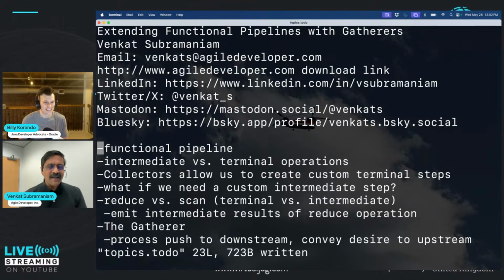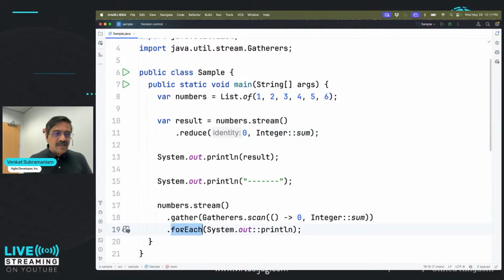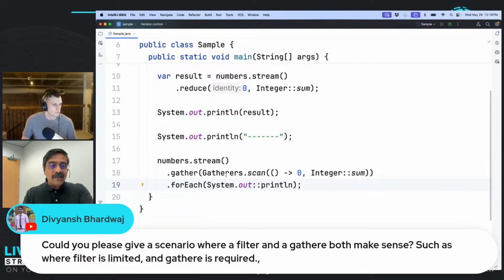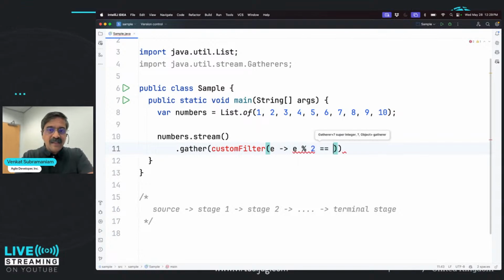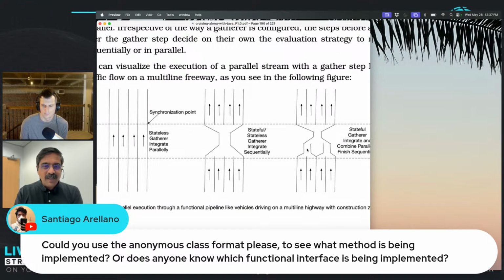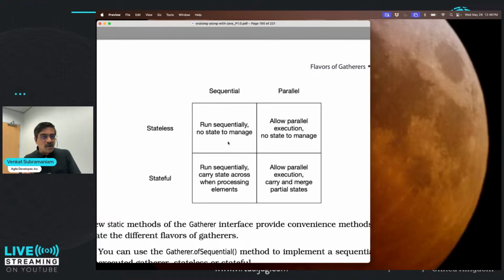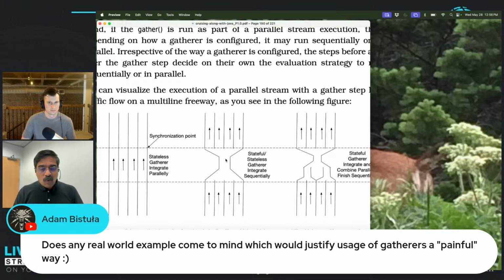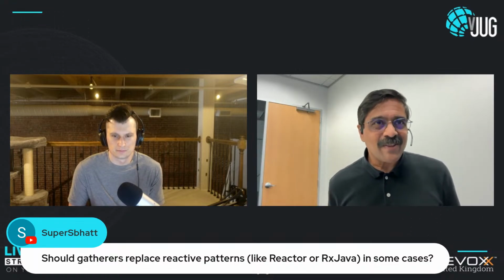Extending Functional Pipelines with Gatherers with Dr Venkat Subramaniam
The Stream API has a wealth of methods, like filter, map, takeWhile, limit, and so on, to build functional pipelines. Yet, you may run into situations in your applications that readily do not fall in place to make use of these built-in methods. The new gatherer() function, along with the Gatherer interface, gives you the necessary tools to create your own custom steps in the functional pipeline. In this presentation, learn about the different types of gatherers and how to implement them using practical live-coded examples.

Speaker
Dr. Venkat Subramaniam is an award-winning author, founder of Agile Developer, Inc., and an instructional professor at the University of Houston.

He has trained and mentored thousands of software developers in the US, Canada, Europe, and Asia, and is a regularly invited speaker at several international conferences. Venkat helps his clients effectively apply and succeed with sustainable agile practices on their software projects.

Venkat is a (co)author of multiple technical books, including the 2007 Jolt Productivity award-winning book Practices of an Agile Developer.

If you haven't joined the Slack community, what are you waiting It's the ultimate spot to share your questions after the live sessions and mingle with fellow Java enthusiasts from all around the world.